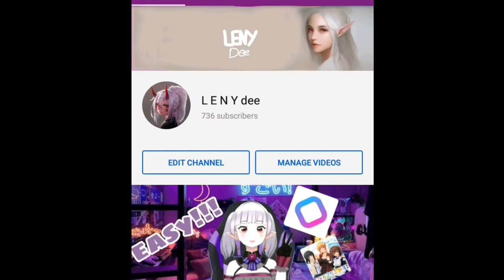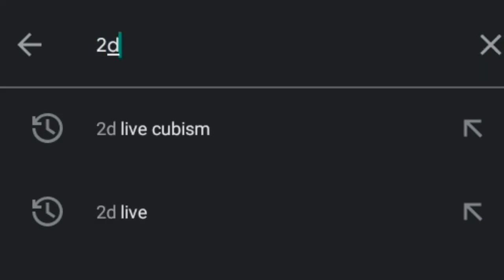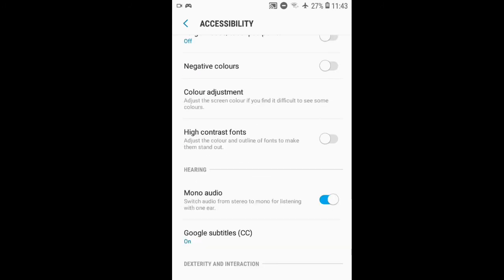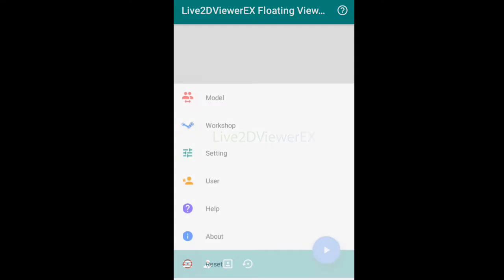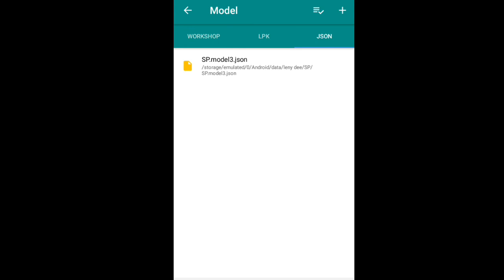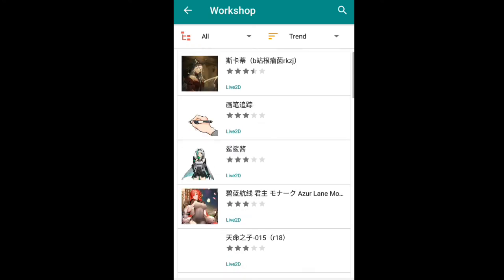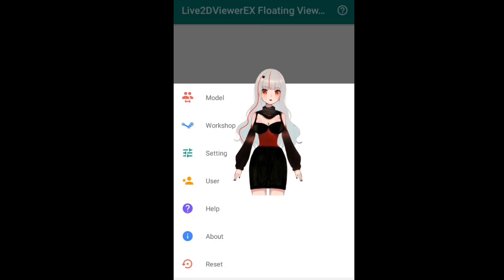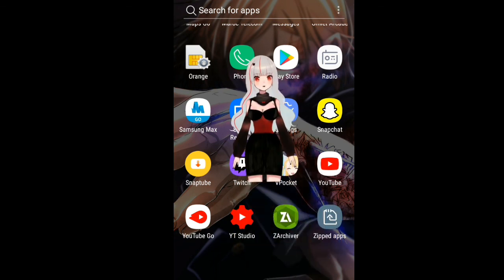2d vtuber tutorial [ live2d viewer ]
2d vtuber tutorial,
2d vtuber software,
2d vtuber avatar,
2d vtuber rigging,
2d vtuber commission,
2d vtuber avatar maker,
2d vtuber model commission,
2d vtuber tutorial free,
2d vtuber avatar tutorial,
2d vtuber app android,
2d vtuber avatar commission,
2d vtuber artist,
2d vtuber avatar maker free,
2d vtuber avatar download,
2d vtuber base,
best 2d vtuber software,
blender 2d vtuber,
2d vtuber character creator,
2d vtuber commission price,
2d vtuber creator,
2d vtuber canvas size,
cara menjadi vtuber 2d di android,
como ser vtuber 2d,
2d vtuber drawing,
cara jadi vtuber 2d di pc,
descargar modelos 2d vtuber,
cara menjadi vtuber 2d di laptop,
vtuber 2d discord,
como ser vtuber 2d en pc,
vtuber 2d tutorial español,
como ser vtuber 2d en android,
2d vtuber face tracking,
2d vtuber free software,
free 2d vtuber avatar maker,
programs for 2d vtuber,
como fazer vtuber 2d,
como fazer vtuber 2d no pc,
2d vtuber guide,
how to vtuber 2d,
cara jadi vtuber 2d,
cara jadi vtuber 2d di android,
cara jadi vtuber 2d android,
2d vtuber layers,
live2d vtuber,
live2d vtuber showcase,
2d vtuber model tutorial,
2d vtuber model download,
2d vtuber model price,
2d vtuber model creator,
2d vtuber model software,
make a 2d vtuber avatar,
2d or 3d vtuber,
2d vtuber rigging commission,
2d vtuber rigging software,
2d vtuber showcase,
2d vtuber speedpaint,
2d vtuber software free,
2d vtuber setup,
2d vtuber size,
2d vtuber tracking,
2d vtuber template,
2d vtuber tracking software,
crear un vtuber 2d,
vtuber 2d vs 3d,
como virar vtuber 2d,
vtuber 2d 3d 違い